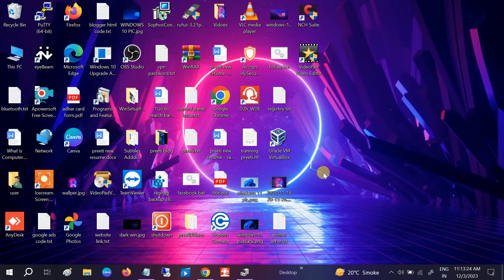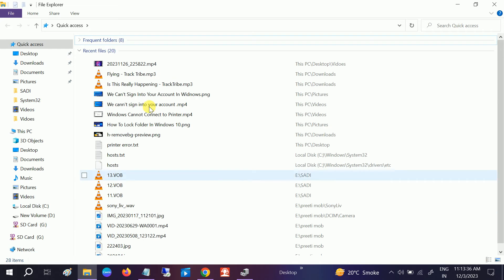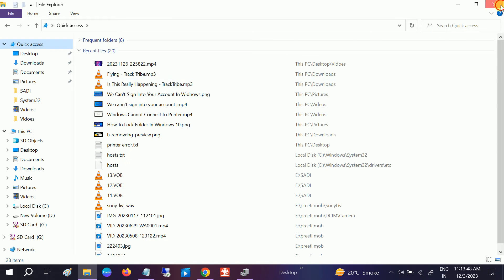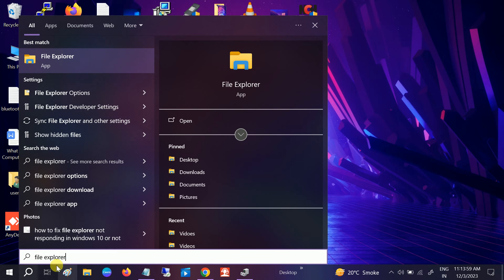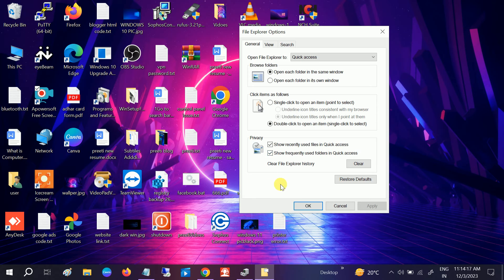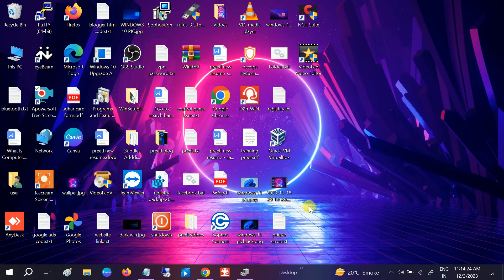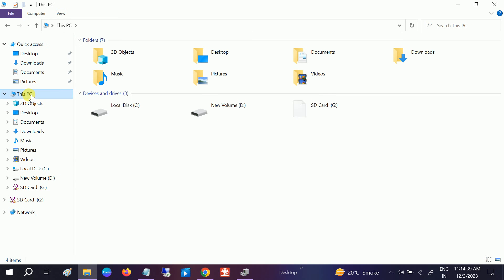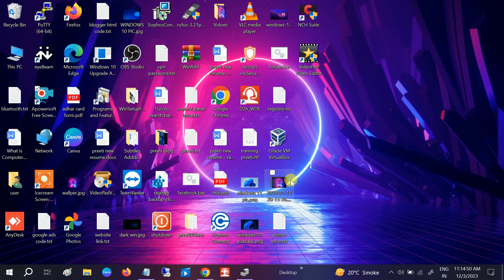How To Clear File Explorer History In Windows 10 /Windows 11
NEW✅How To Clear File Explorer History In Windows 10 /Windows 11